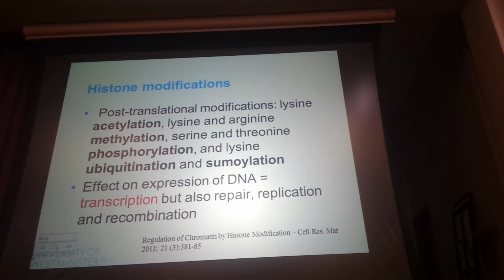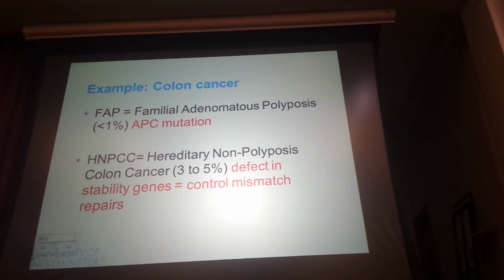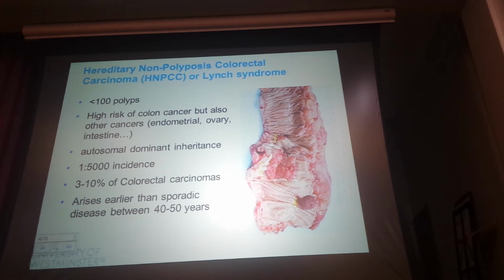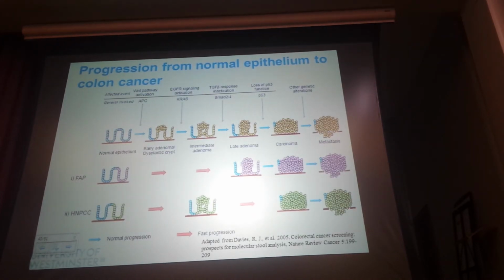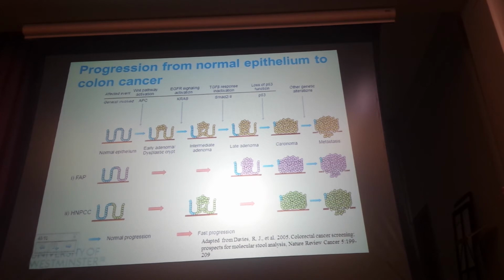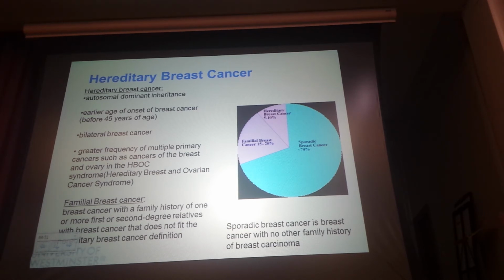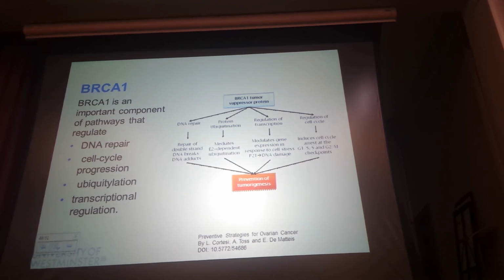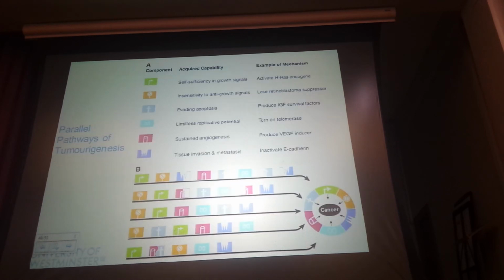Genetic change on cancer p3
Cancer biology